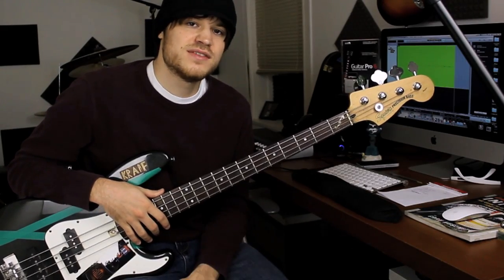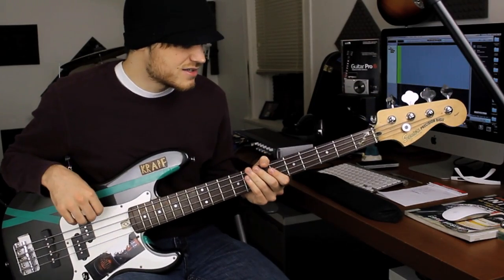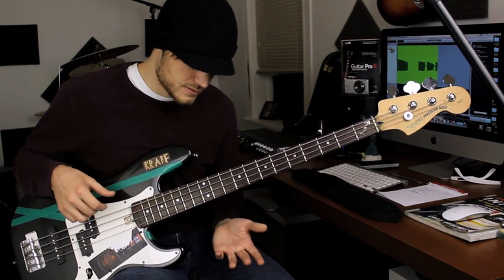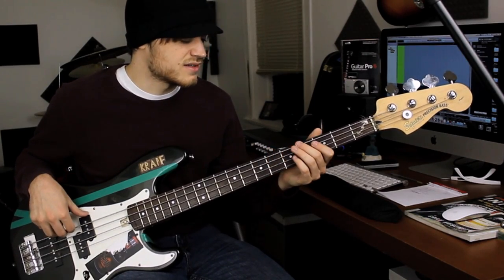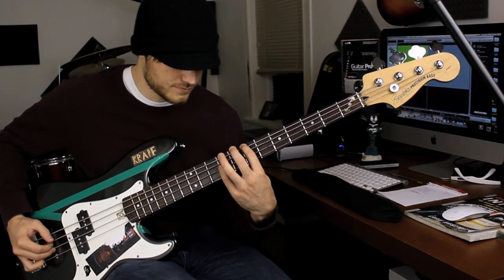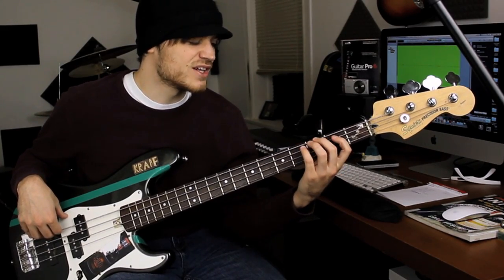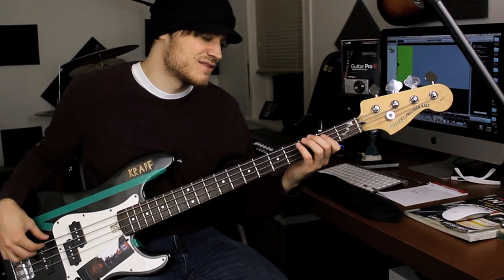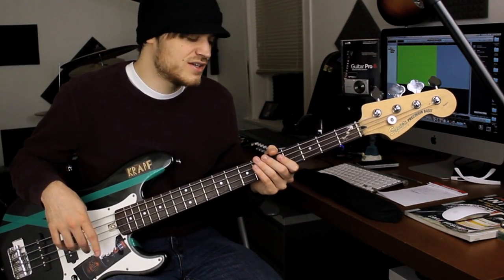Bass Harmonics Lesson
An overview of how to play harmonics on a bass guitar.